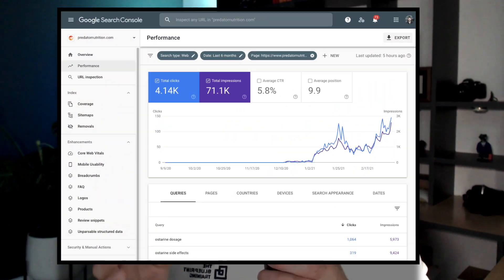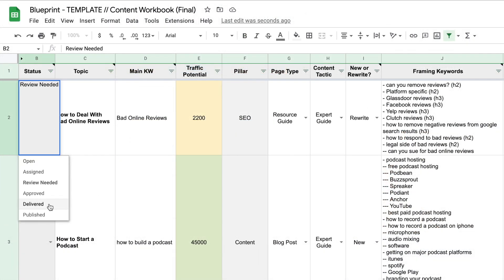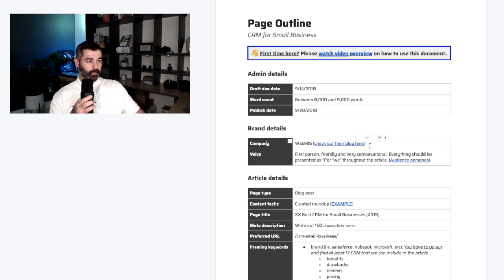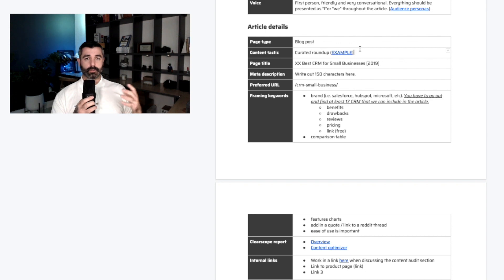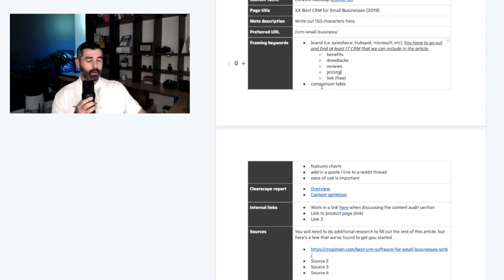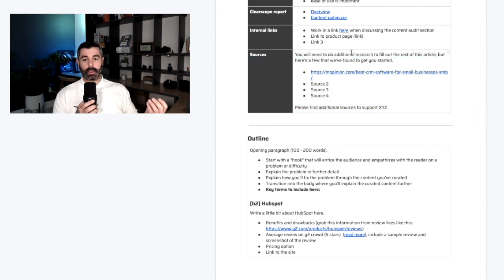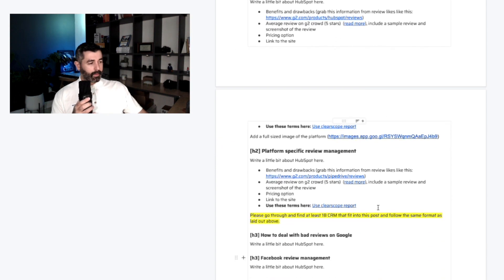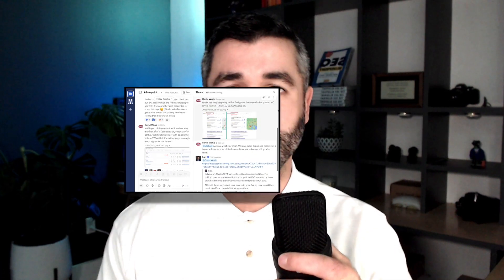Content Briefs: The Key To Ranking Blog Posts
Writing content for clients can be a nightmare.

Managing writers, back and forth edits, trying to match a client’s voice…It’s a ton of work.

When our agency started putting more emphasis on content briefs, the process improved dramatically. Not only did we have less headaches, but our impact on client’s traffic skyrocketed.

Instead of writing out the entire piece of content for clients, we started creating detailed content briefs and coaching a writer on how to create.

This has allowed our client’s to develop a true brand voice, with real authority and expertise.